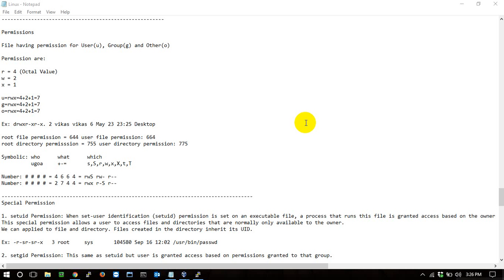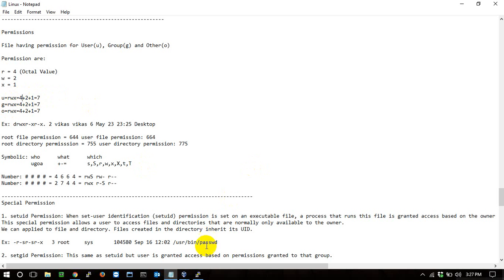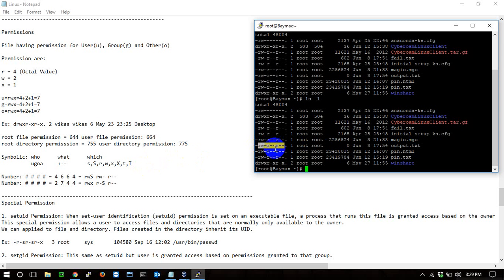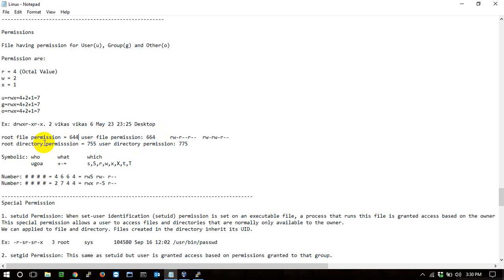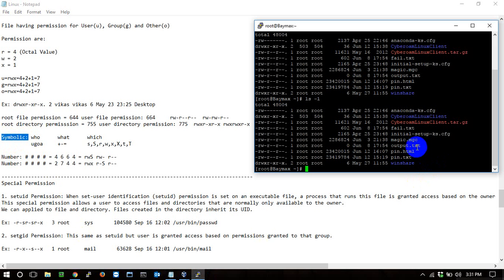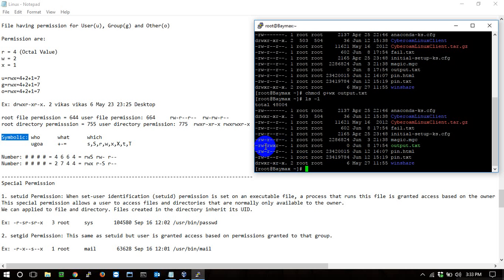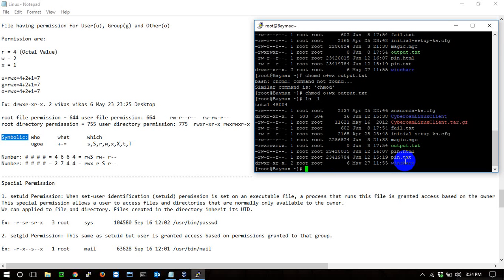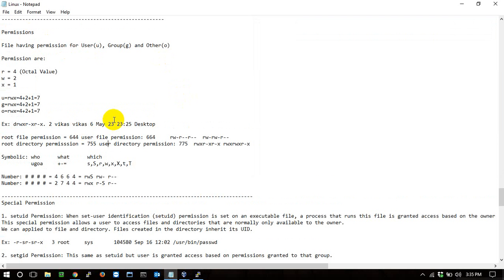File Permissions in Linux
In this tutorial you will learn the file permissions in Linux also the use of chmod command.